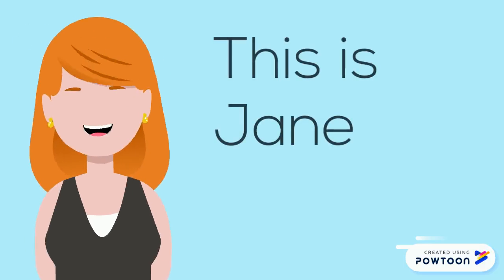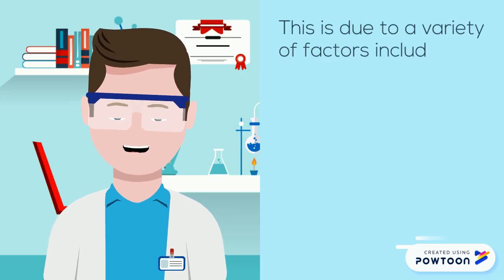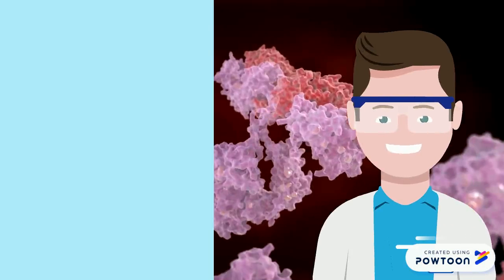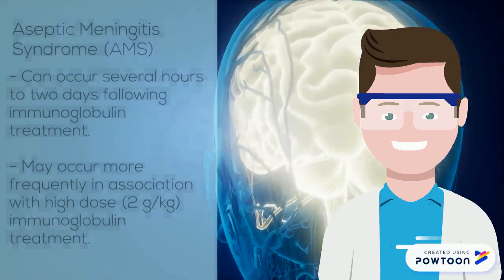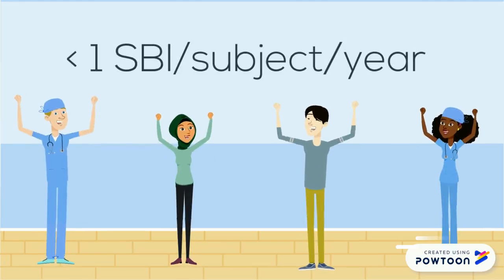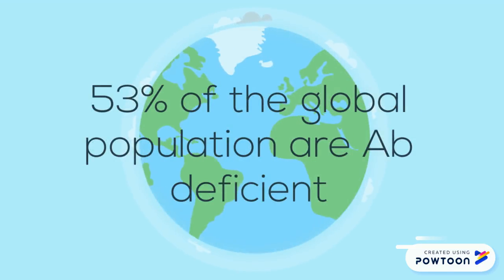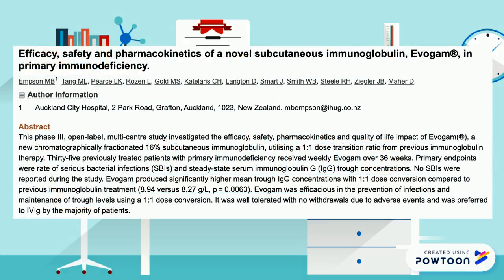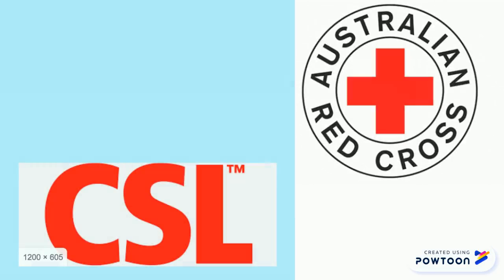Evogam - Transfusion Science - Final Copy